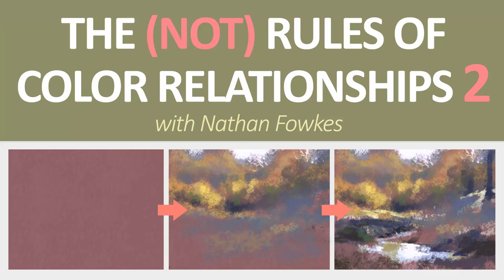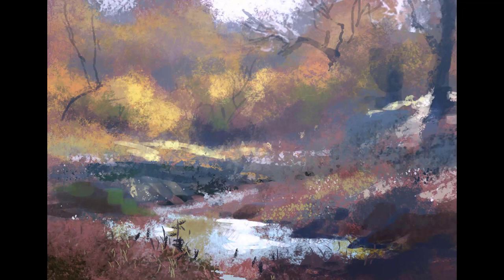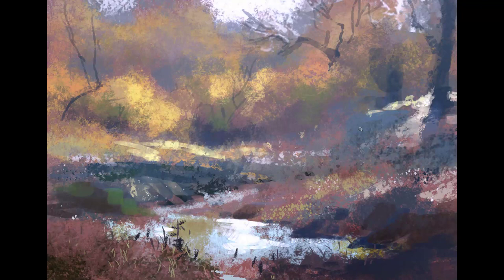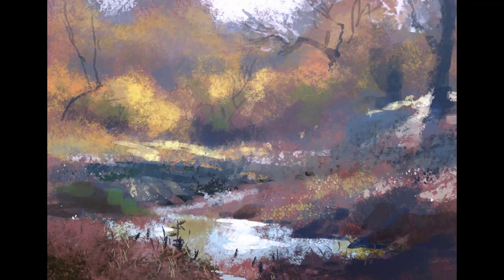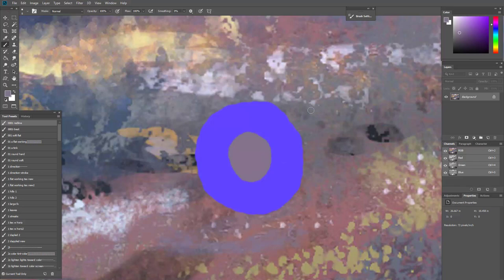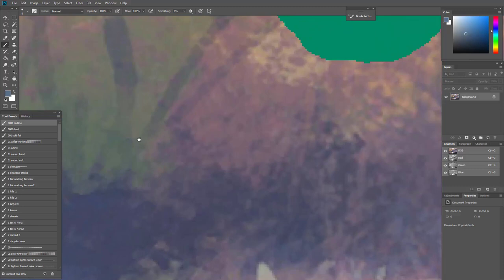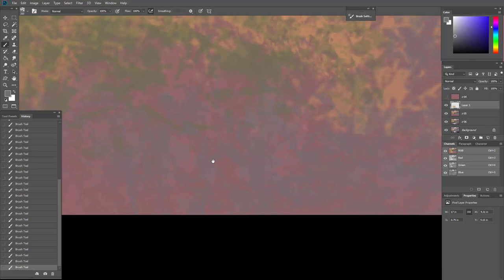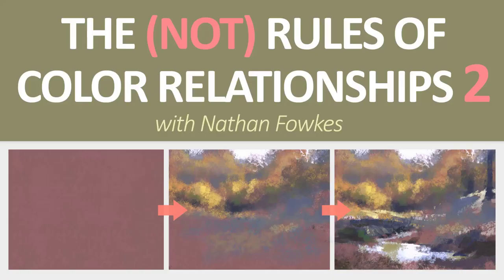The (Not) Rules of Color Relationships 2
Nathan Fowkes is back with a demonstration to illustrate the (Not)Rules of Color Relationships. In this video, Nathan illustrates how to get past complicated color rules and find the rich color relationships of nature and environments.

✅ Designing with Color and Light
✅ Environment Design
✅ Pictorial Composition
✅ Landscape Sketching in Watercolor and Gouache
✅ Drawing Portraits in Charcoal
✅ Color and Light Workout
✅ Digital Landscape Painting Workout
Access ALL 35+ Art Courses with a Schoolism Subscription